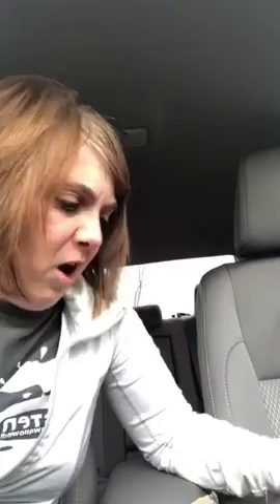What's in my Wellness Box